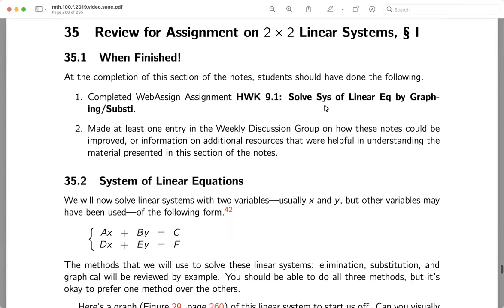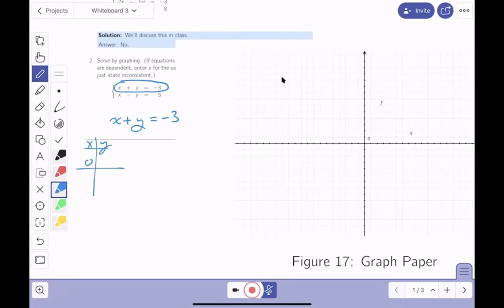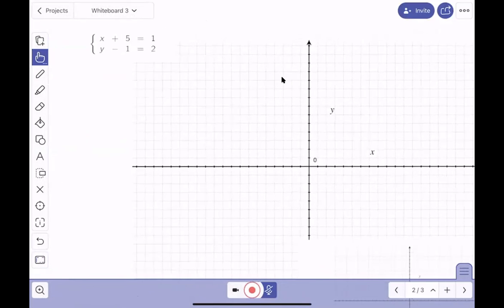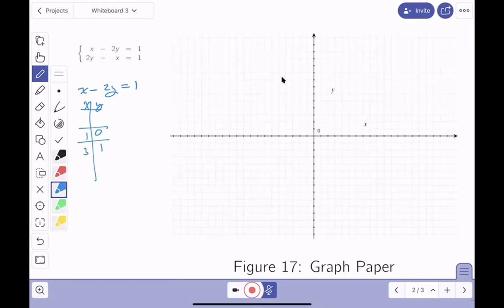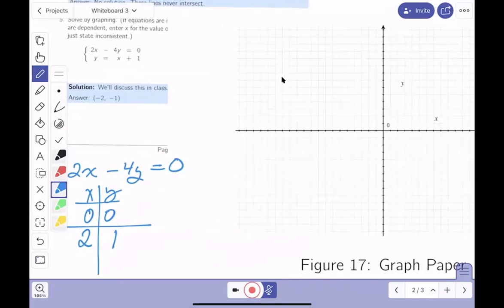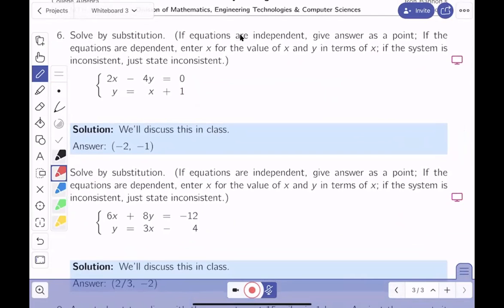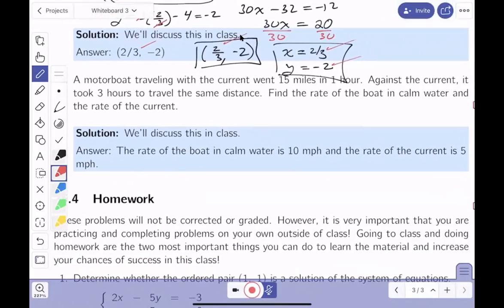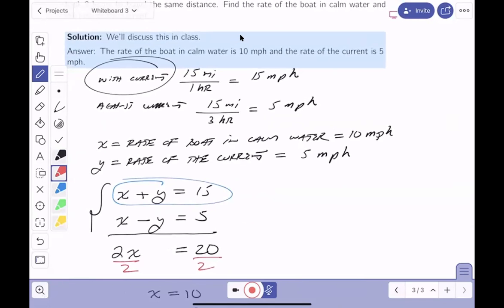02 mth100 35 ex